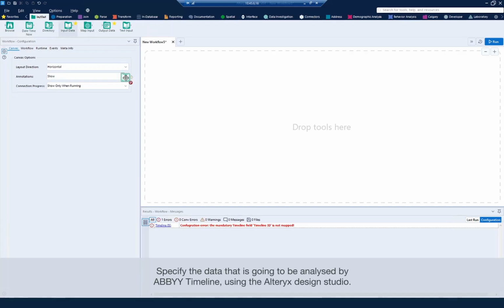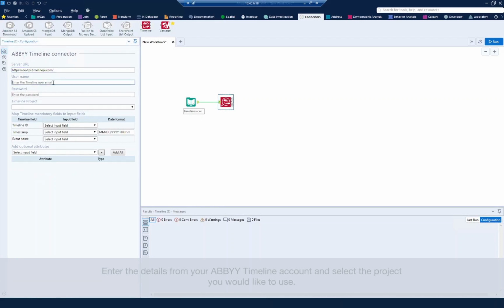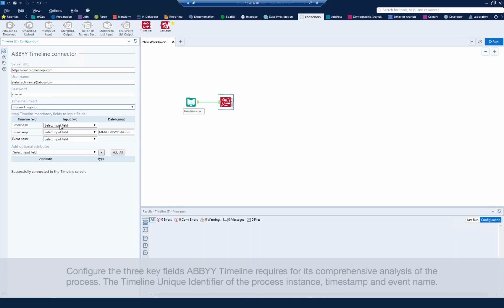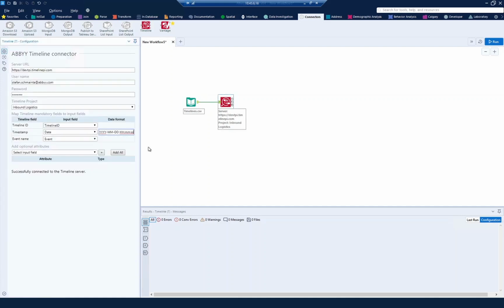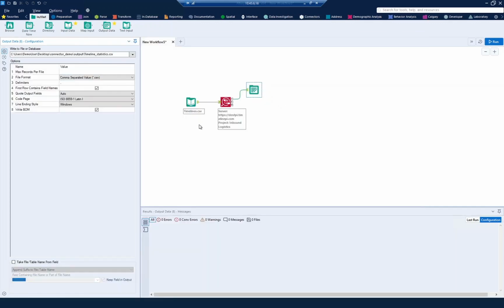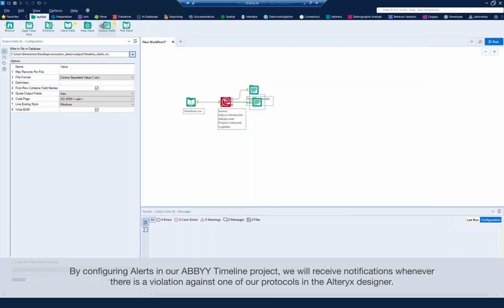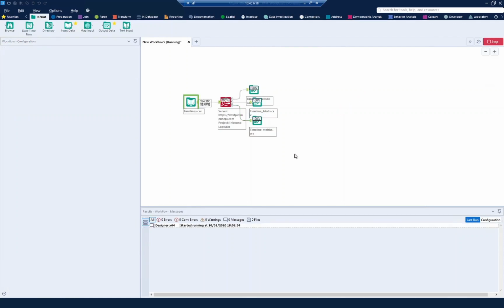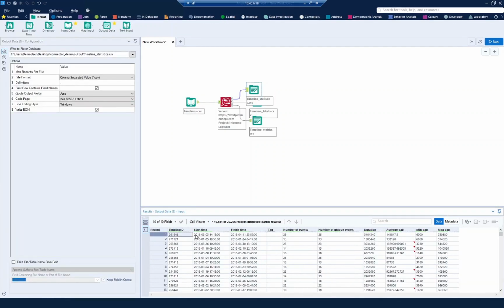How to integrate ABBYY Timeline with Alteryx Analytic Platform™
The combination of ABBYY Timeline with the Alteryx Analytic Process Automation (APA) Platform™ delivers a seamlessly integrated solution capable of discovering, analyzing, monitoring and invoking powerful analytics and data science solutions tailored to your unique business process environment, allowing you to optimize your digital transformation initiatives.